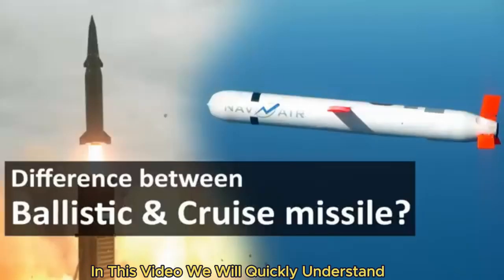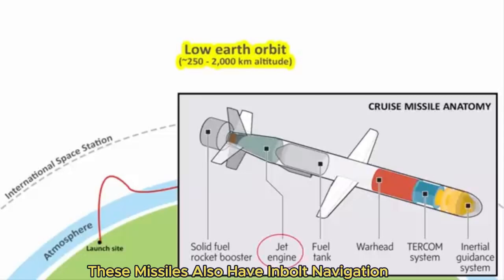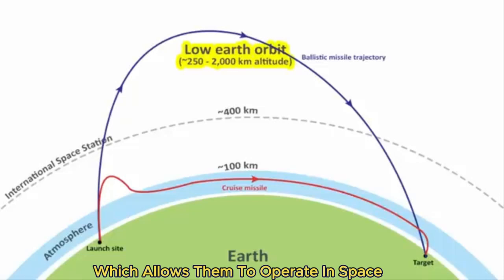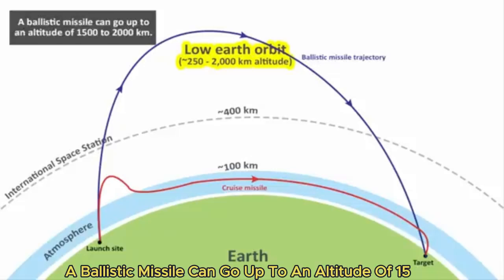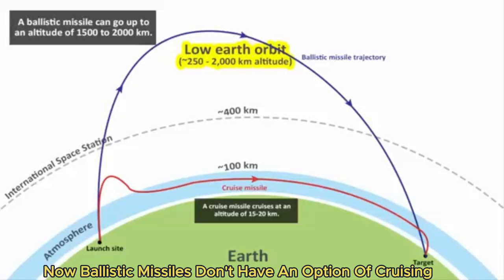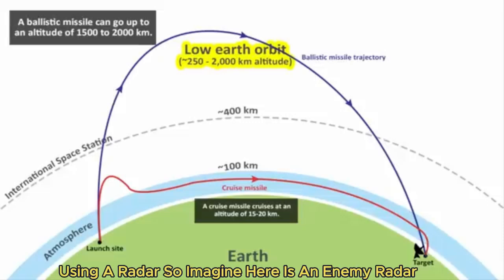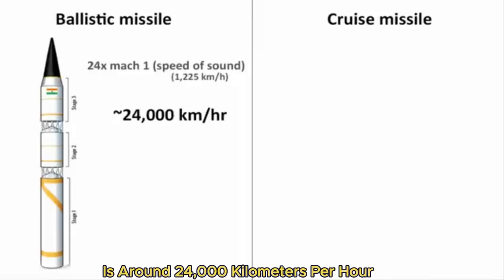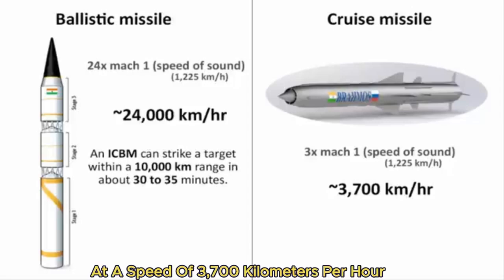What Sets Ballistic And Cruise Missiles APART From Each Other?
Curious about the differences between ballistic and cruise missiles? In this video, we break down what sets these two powerful weapons apart—from their launch systems and flight trajectories to their speed, range, and strategic uses. Whether it's the high-altitude arc of a ballistic missile or the low-flying precision of a cruise missile, each has unique features that make it a critical tool in modern warfare. Join us as we explore the science, technology, and tactics behind these game-changing weapons and uncover how they shape the future of military defense. Don’t miss this deep dive into the world of missile technology!"